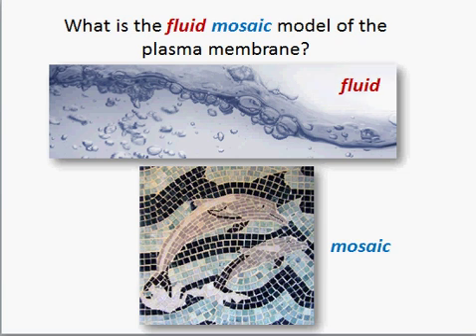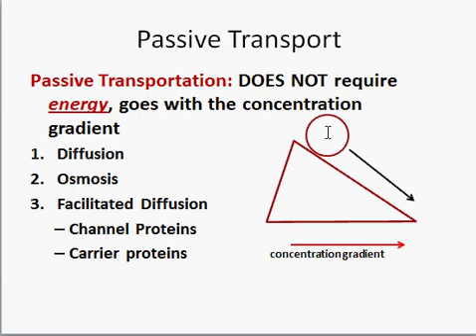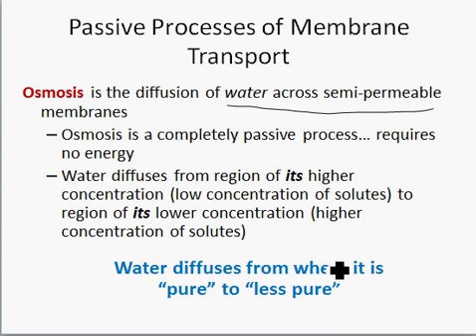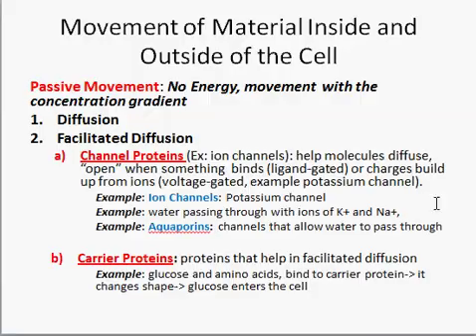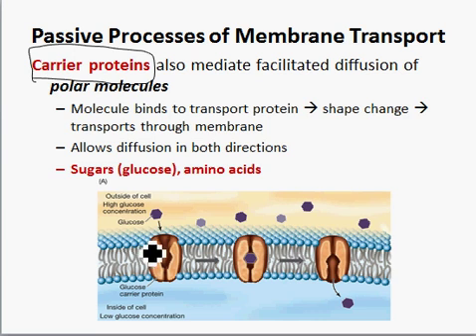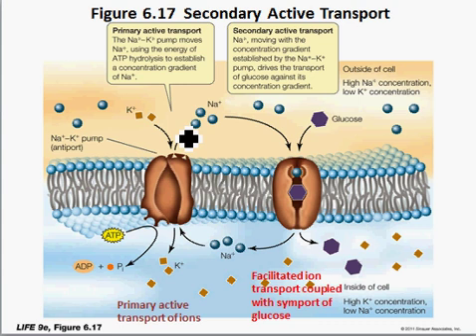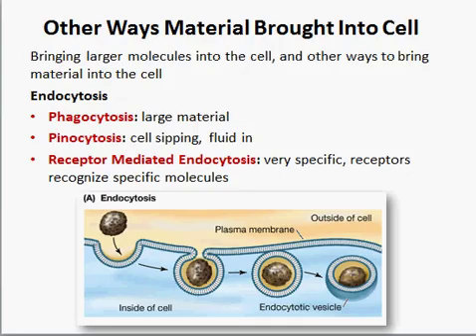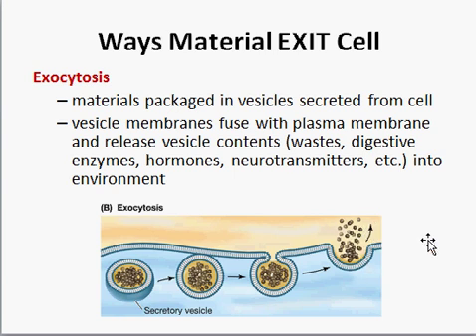Cell Membranes and Active and Passive Transport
Cell Membranes and Active and Passive Transport. Slides from this video are available under the "Review Slides" section